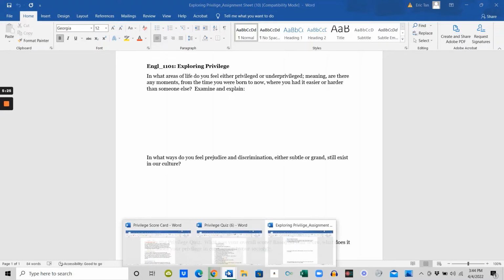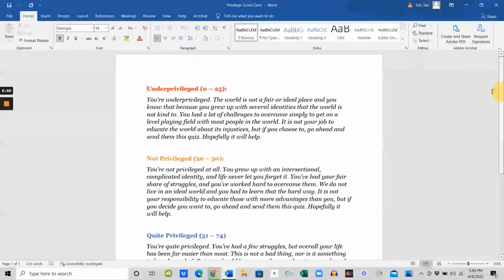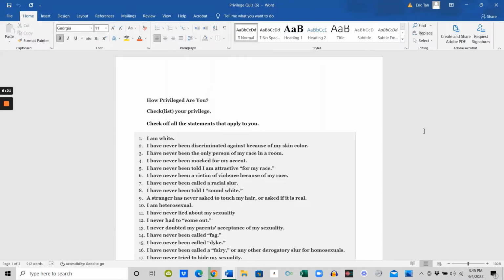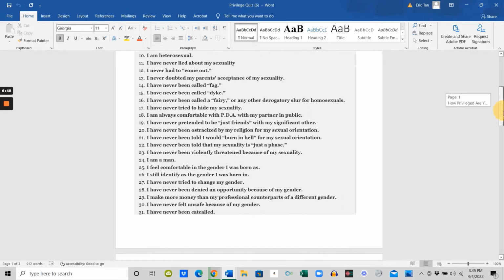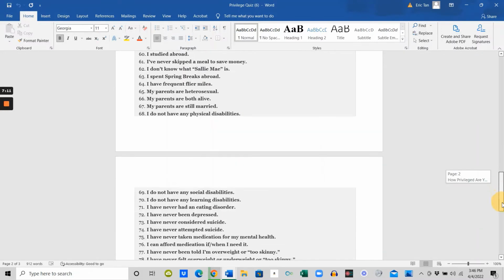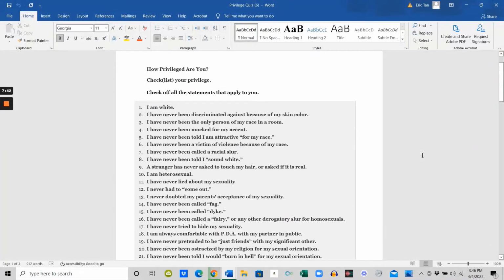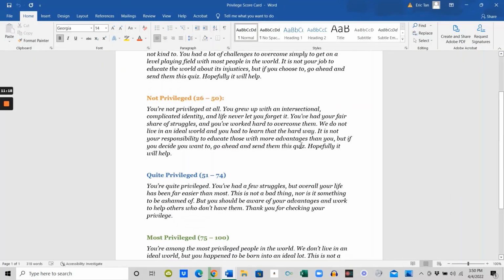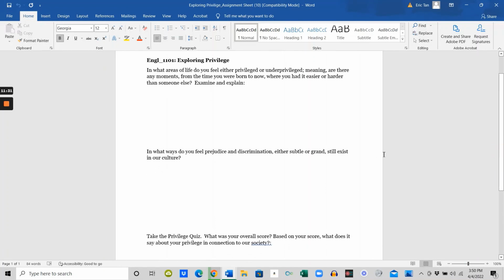Classroom Hacks Insta-Activty: "Privilege Assignment"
Hello, everyone and welcome to the second installment for the Classroom Hacks' Insta-Activity playlist, the "Privilege Assignment".  This prompt can be used as an ice-breaker, first-day homework response, or a preliminary exercise for a larger analysis or argumentation project.  Below is the link for the Buzzfeed quiz I use along with the questions I've developed that I couple with the assignment.  As always, I hope these activities help you when you are in a bind or in need of some fresh classroom material.

Prompt Questions:

In what areas of life do you feel either privileged or underprivileged; meaning, are there any moments, from the time you were born to now, where you had it easier or harder than someone else?  Examine and explain:

In what ways do you feel prejudice and discrimination, either subtle or grand, still exist in our culture?

Take the Privilege Quiz.  What was your overall score? Based on your score, what does it say about your privilege in connection to our society?: